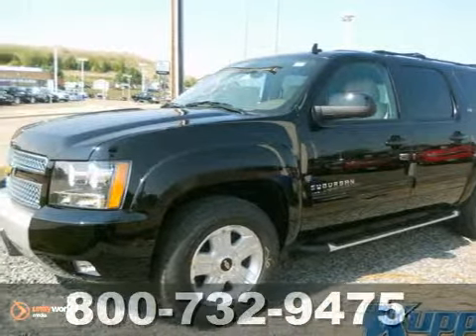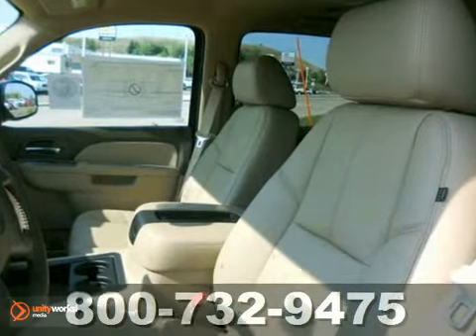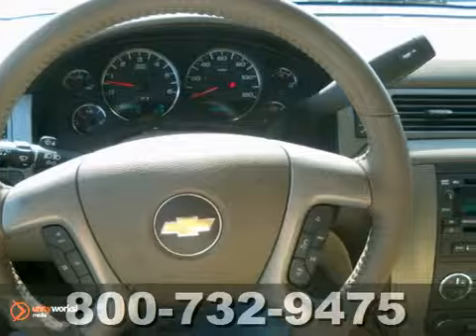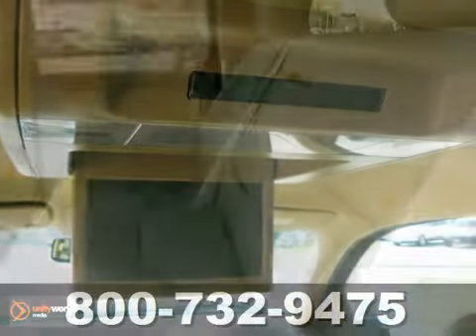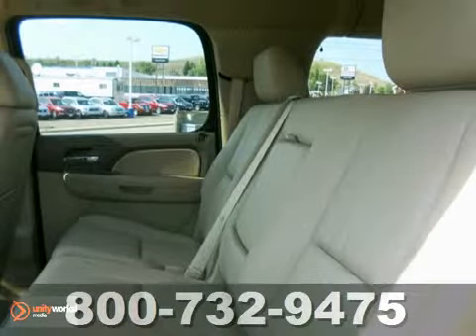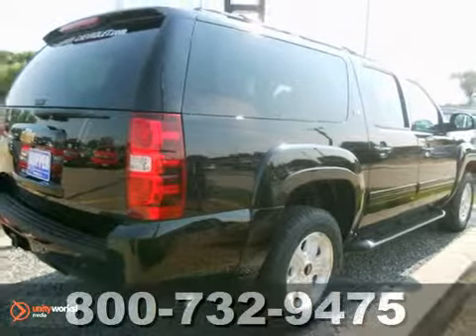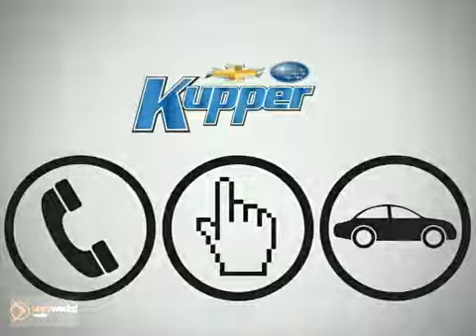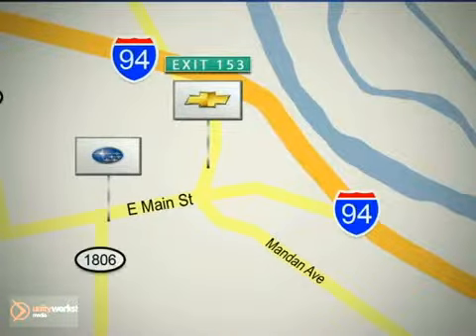2013 Chevrolet Suburban 1500 Q2091 in Mandan Bismarck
If you are looking for real value on a great new car, Kupper Chevrolet Subaru invites you to call and make an appointment to view this 2013 Chevrolet Suburban 1500, stock# Q2091. We are conveniently located near Mandan Bismarck Fargo, ND and known for our great selection, reliability and quality. Call to take a look at this 2013 Chevrolet Suburban 1500 today.

Kupper Chevrolet Subaru
1500 2nd St NE
Mandan Bismarck Fargo ND, 58554

Kupper Chevrolet Subaru is a Bismarck Chevrolet and Subaru Dealer, specializing in new Chevrolet and Subaru cars, Chevrolet and Subaru hybrids and Chevrolet and Subaru SUVs for the greater Fargo ND area. For years, Kupper Chevrolet Subaru has been the Chevrolet and Subaru auto dealership of choice, serving surrounding communities such as Mandan, Hazen, and Minot.
As your leading Bismarck Chevrolet and Subaru dealer Kupper Chevrolet Subaru has access to a large inventory of new and used Chevrolet and Subaru vehicles. At Kupper Chevrolet Subaru, our sales representatives can help you to buy your next car, hybrid or sports utility vehicle through careful research and attention to detail. Above all, it is our goal to make the car buying experience easy for you find the new Chevrolet or Subaru automobile that is right for you.